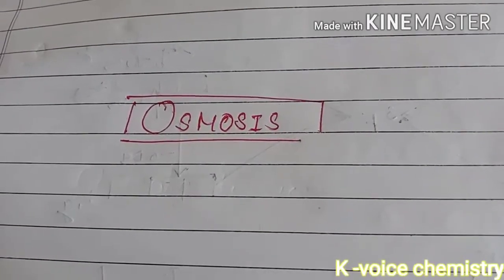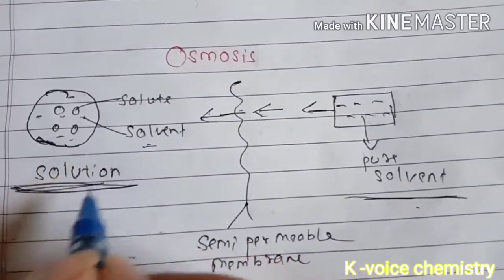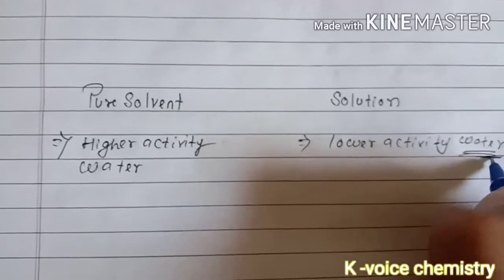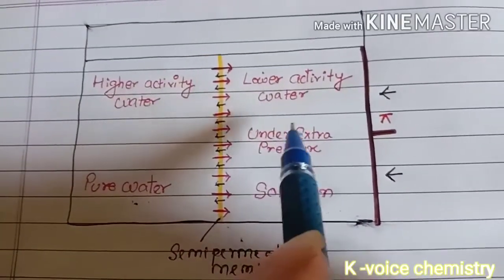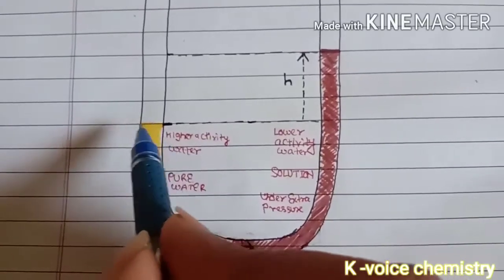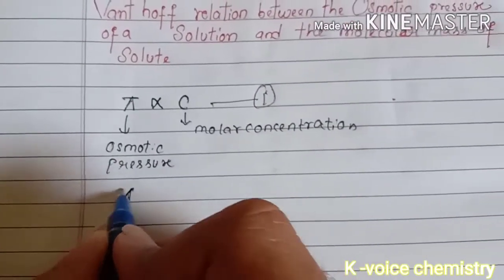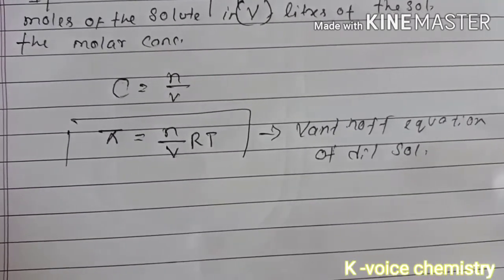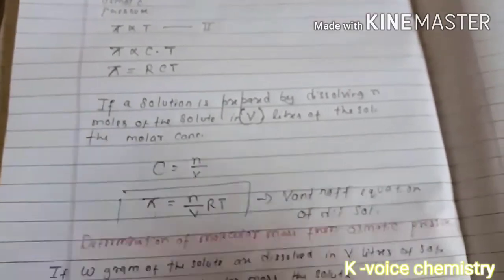Full video on Osmosis and Osmotic Pressure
Osmosis
Osmotic Pressure
Vant hoff equation for dilute solution
Determination of Molecular mass..